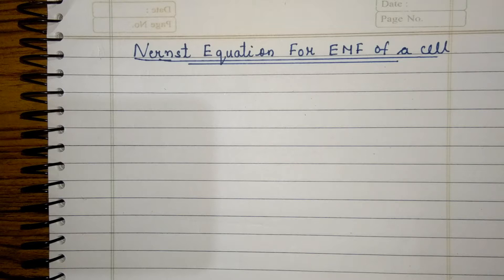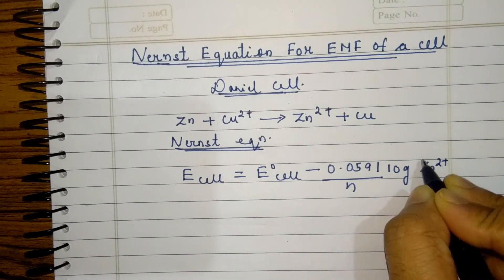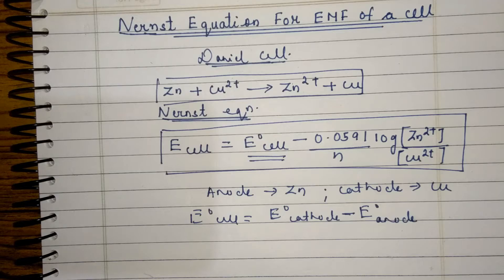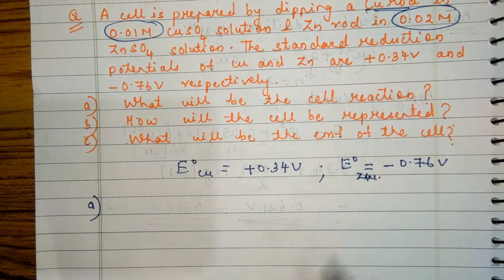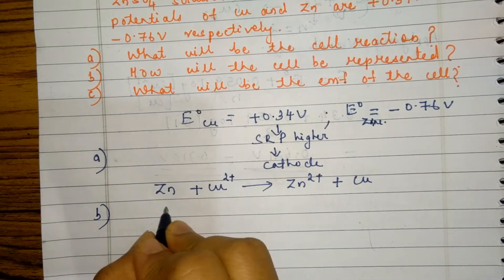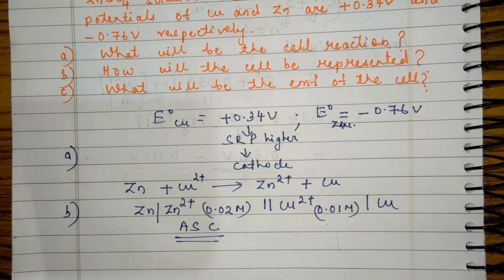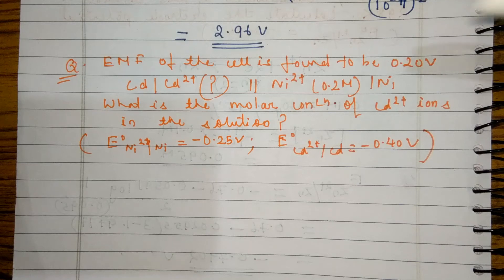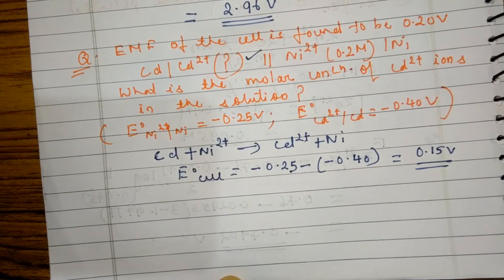Problems on Nernst Equation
Nernst Equation for EMF of a cell, problems related to Nernst Equation